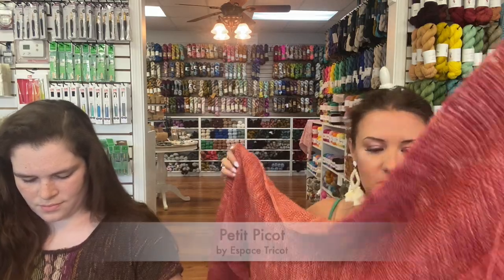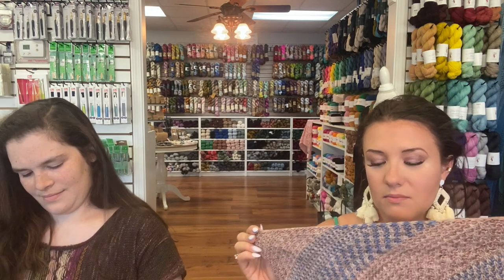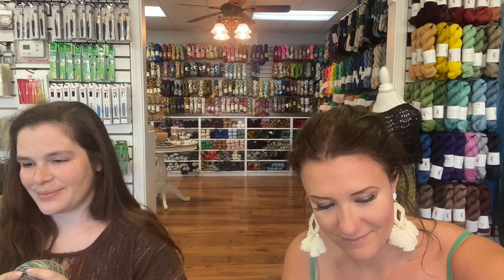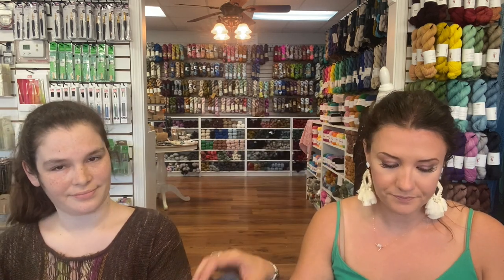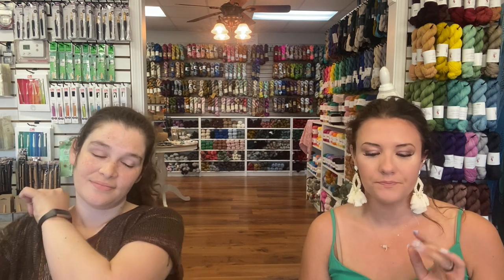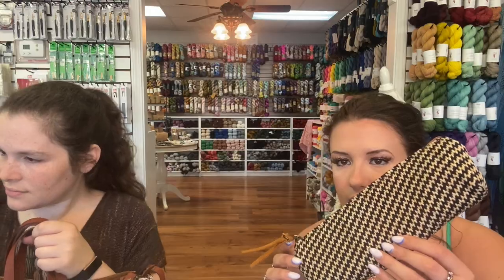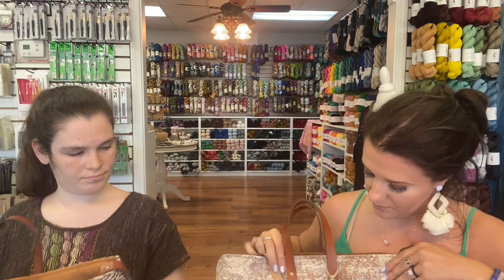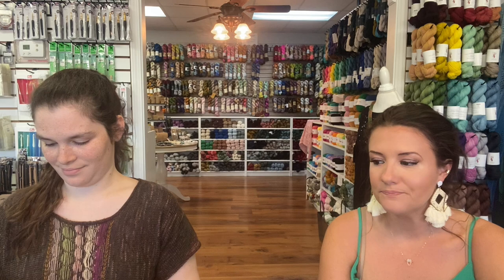Episode 105: It's Been a While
No Finished Objects

Wips
Petit Picot by Espace Tricot
Shift Cowl by Andrea Mowry
Easy V by Caitlin Hunter
Feel Good Shawl by Andrea Mowry

New Yarns

Sweater KAL - info on the website!

Don't forget - now open till 8pm on Thursdays with Sit and Stitch!

Be sure to tune into our Tuesday and Friday Morning Live Videos on Instagram!

Sharon

Shop Hours Tuesday through Saturday 10am-5pm
Thursday Knit Night 5pm-8pm
Closed Sunday and Monday